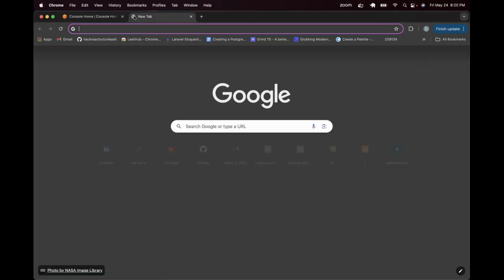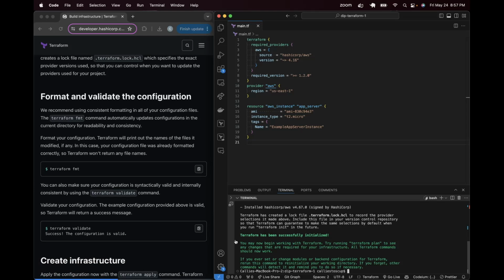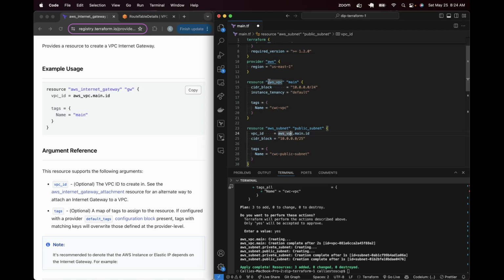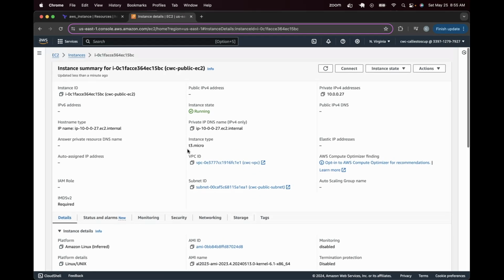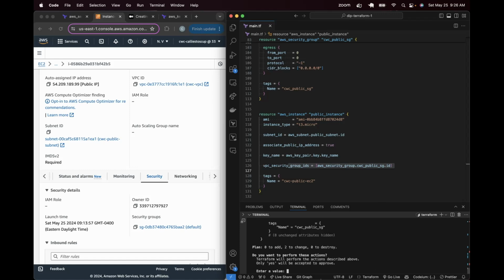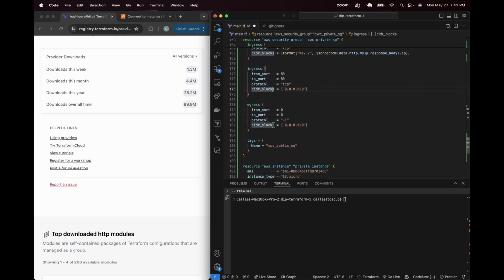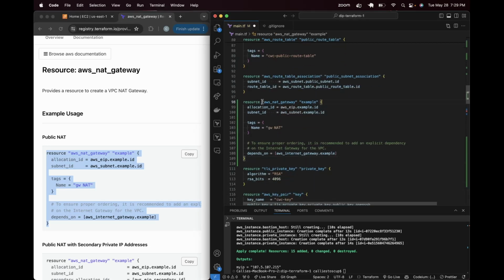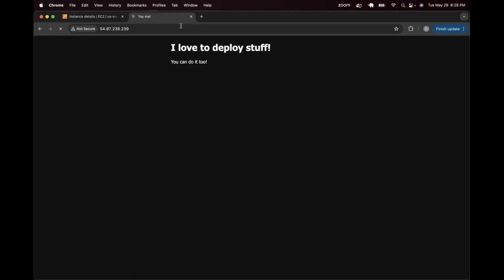Demystifying DevOps: Deploy a simple application to AWS with Terraform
In this video, we deploy two NGINX servers: one in a public subnet with access to the internet that forwards traffic to the second server that will display a custom HTML page.

- A VPC
- 1 public subnet
- 1 private subnet